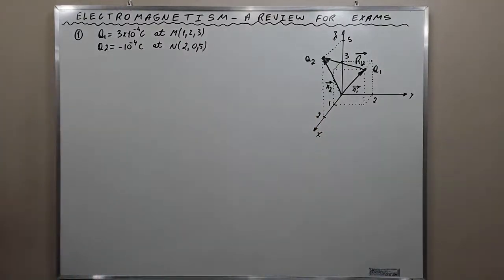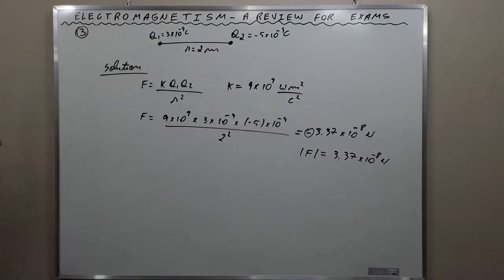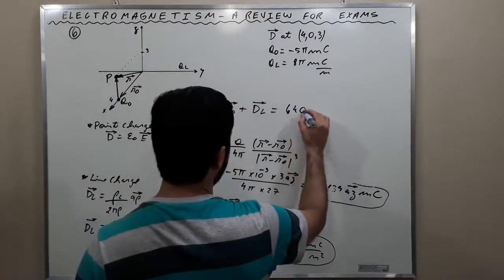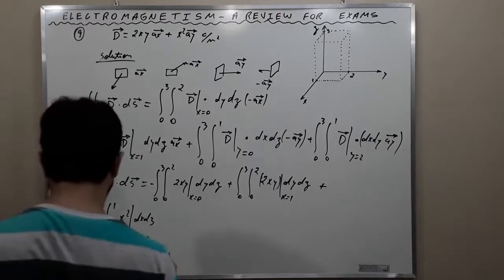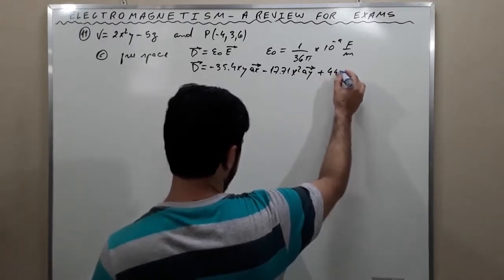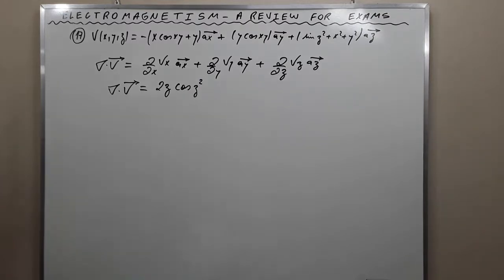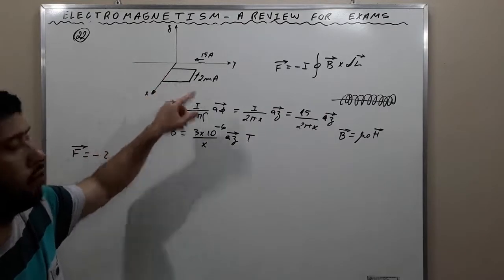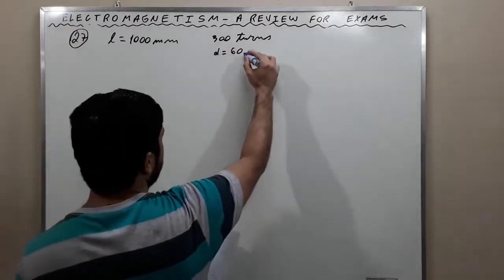ELECTROMAGNETIC THEORY - A REVIEW FOR EXAMS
A video discussing and solving several exercises related to the Electromagnetic Theory.

00:00 Intro
00:25 Exercise 1
09:06 Exercise 2
18:58 Exercise 3
22:00 Exercise 4
26:14 Exercise 5
34:36 Exercise 6
44:37 Exercise 7
53:09 Exercise 8
56:09 Exercise 9
1:10:27 Exercise 10
1:15:38 Exercise 11
1:30:00 Exercise 12
1:33:05 Exercise 13
1:35:07 Exercise 14
1:37:40 Exercise 15
1:41:59 Exercise 16
1:45:36 Exercise 17
1:48:25 Exercise 18
1:52:36 Exercise 19
1:56:37 Exercise 21
2:03:15 Exercise 22
2:15:21 Exercise 23
2:18:08 Exercise 24
2:20:47 Exercise 25
2:26:49 Exercise 26
2:30:08 Exercise 27